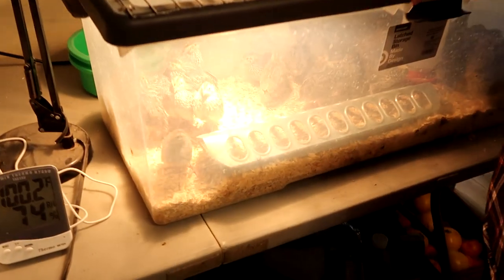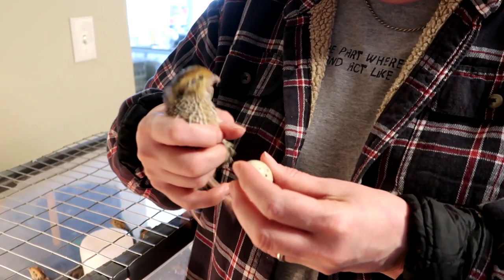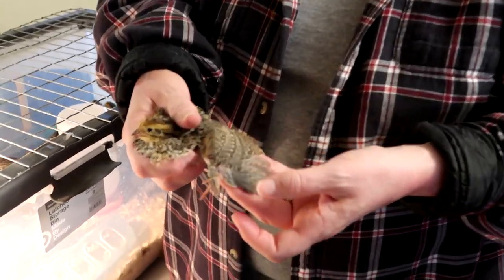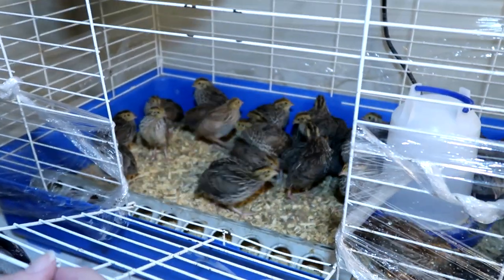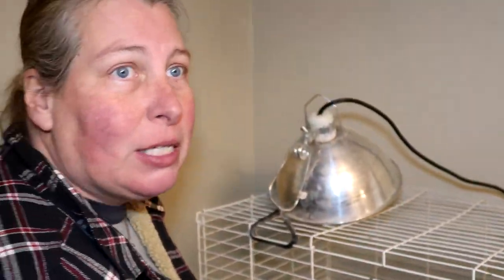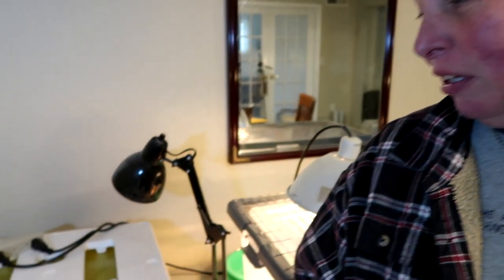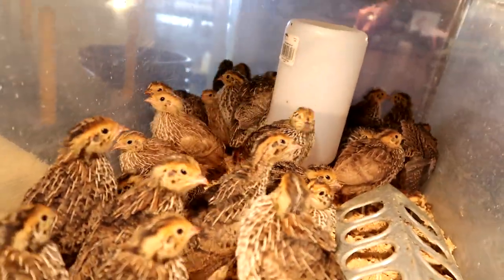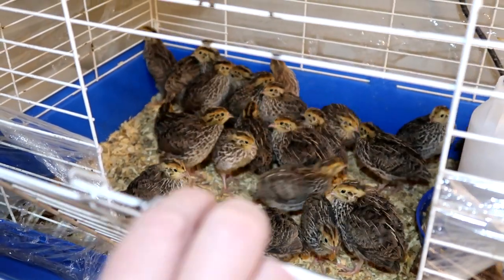Quail Everywhere!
We've lost our minds (again).  There are quail everywhere!  70 in the house and 132 more eggs in the incubator.  There's a lot of interest in quail and we're doing our best to be ready.

If you are local and want to buy quail, use this form

If you want to sign up for our "Raising Quail for Food" class, there just a couple of spaces left.